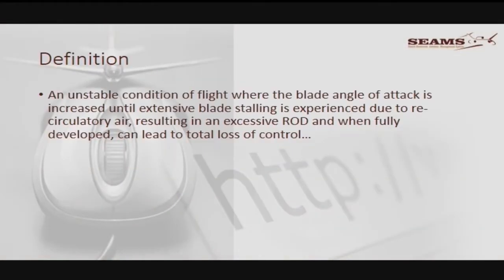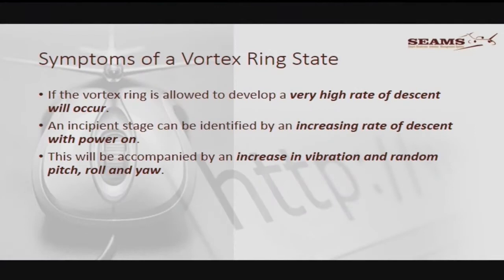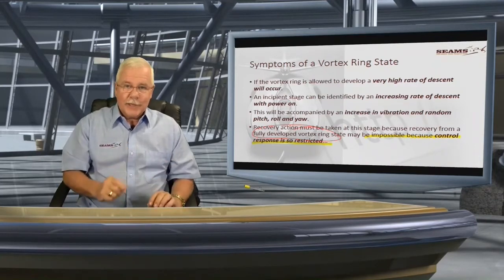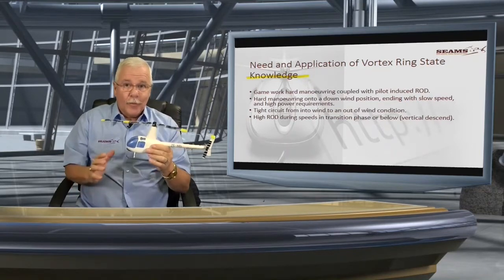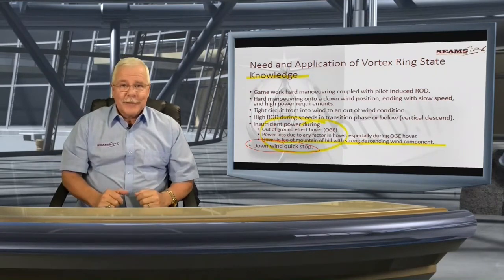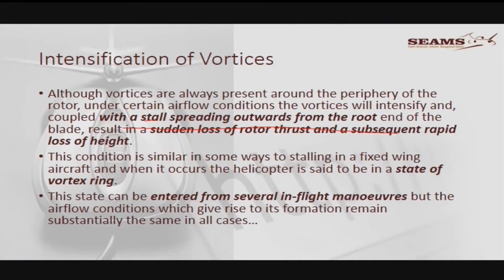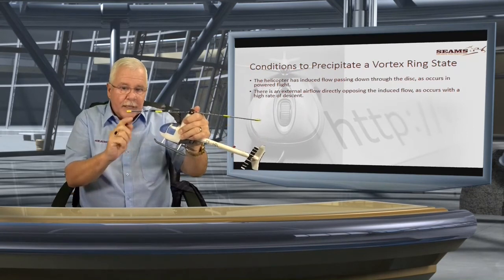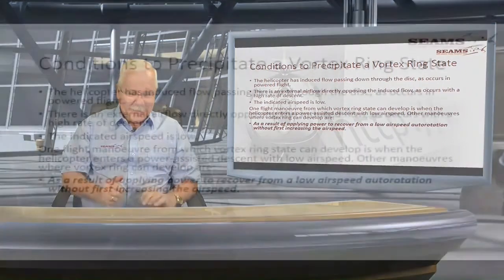CRM Heli Vortex Part 1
This two part series on helicopter Vortex ring state will not only look at how this state is achieved, but more on how to avoid this state of flight.  many a pilot has mistaken the symptoms and utilized the incorrect recovery, now is the time to reflect on one simple recovery each and every time.